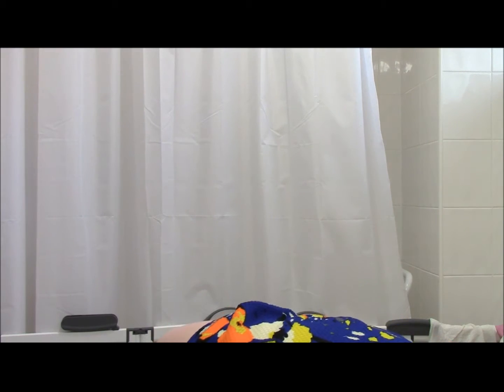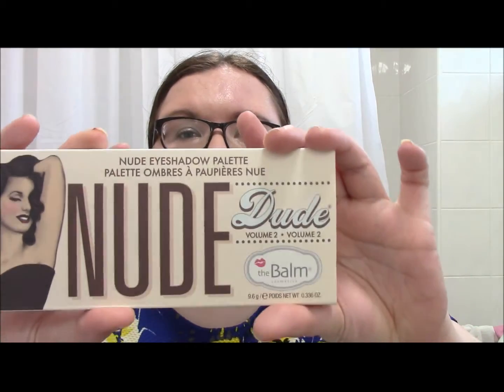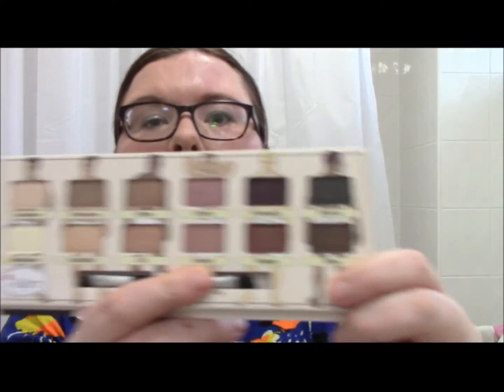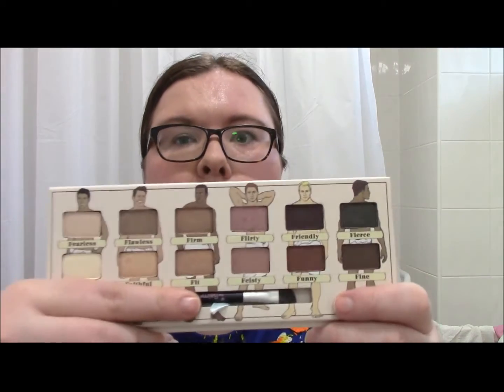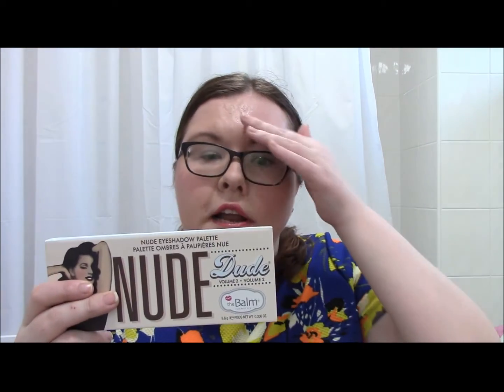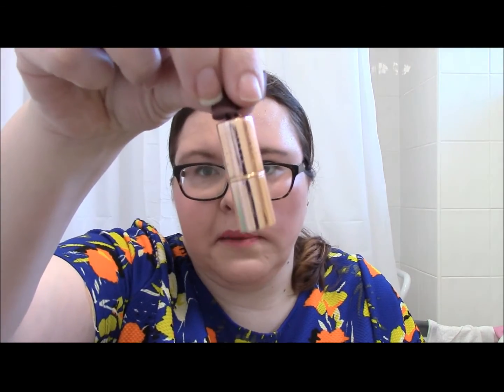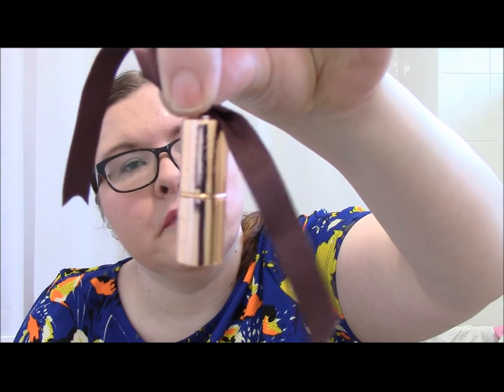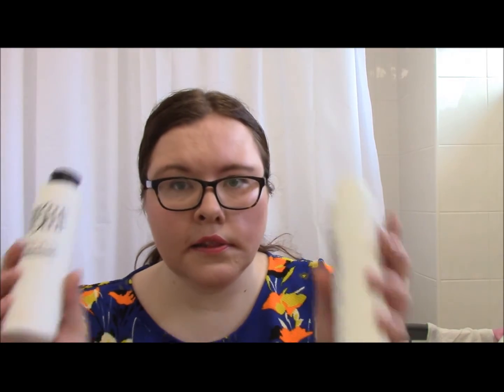January And February Beauty Favourites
Hi Guys x I'm restarting regular monthly favourites from today and I'm starting with a combined January / February favourites :)
At the moment I'm loving :)
The Balm Nude Dude Nude Eyeshadow Palette - Volume 2
The Body Shop Glazed Apple Shower Gel
The Body Shop Glazed Apple Body Butter
RESEED Ginkgo and Sabal Fortifying Shampoo For Women*
RESEED Wheat Bran Ultra Volume Conditioner for Women*
(*Provided for review purposes review coming soon on the blog!)
Lifestyle Item - Extendable Back Scratcher - Poundworld